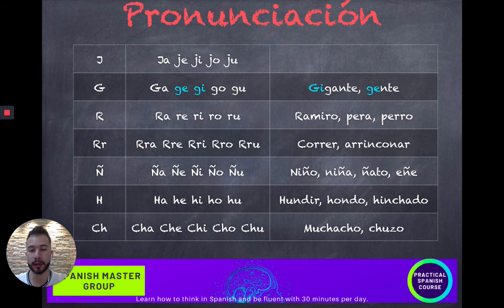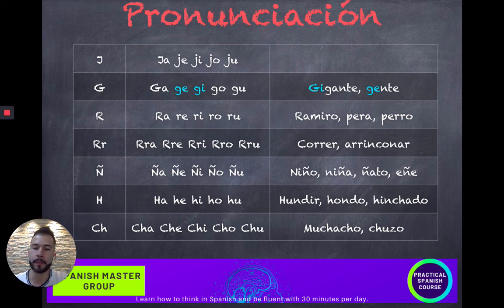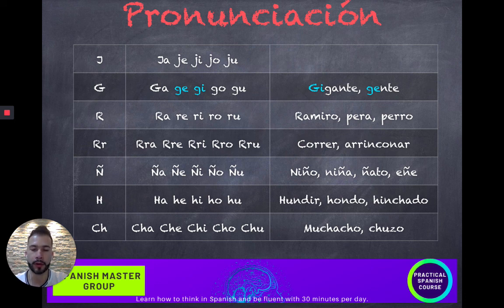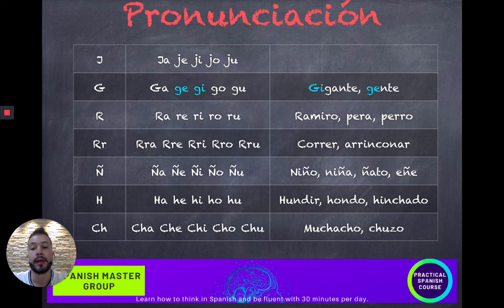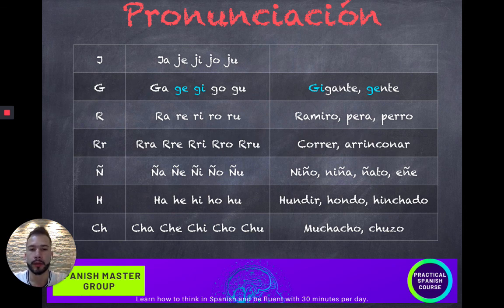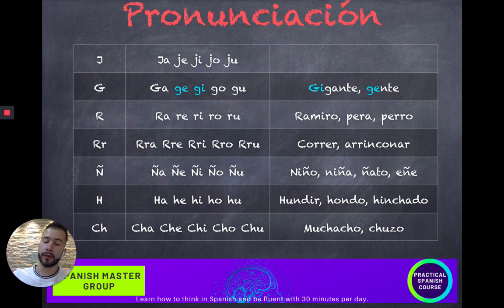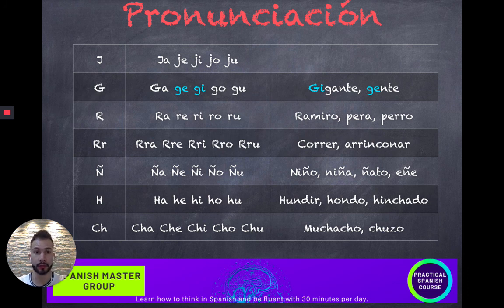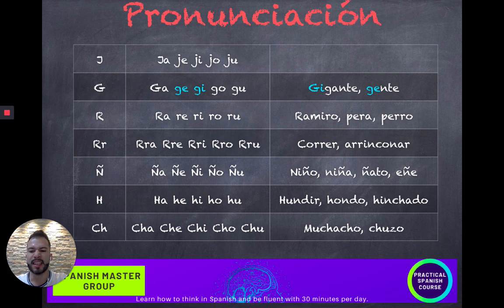Pronunciación consonantes en Español (difficult pronunciation some consonants)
Register to the free VIP Spanish master group to receive all printable with exercises and free lessons
Telegram Spanish master group to have all the videos and printable in one place, plus extra explanations for the exercises

Learn how to think in Spanish and be fluent with this free masterclass!

Spanish learning hacks explained easy.

Your teacher, Lucas.